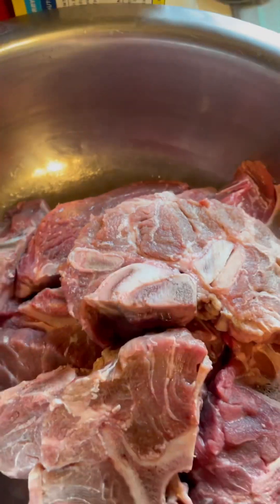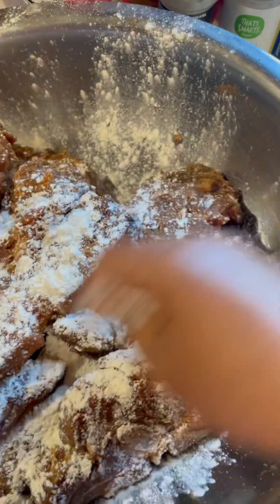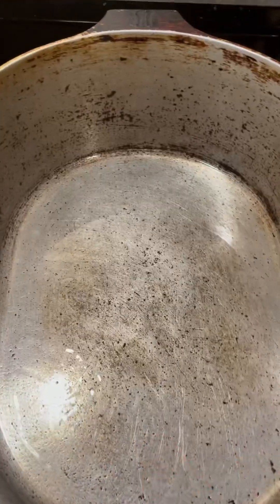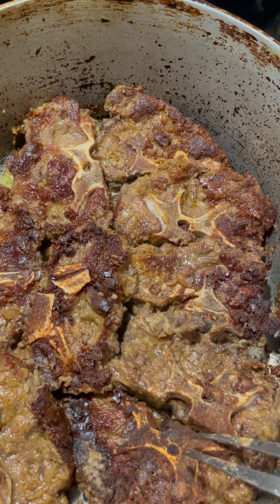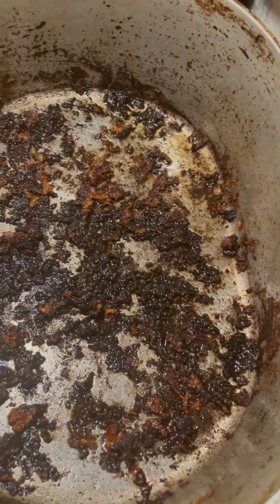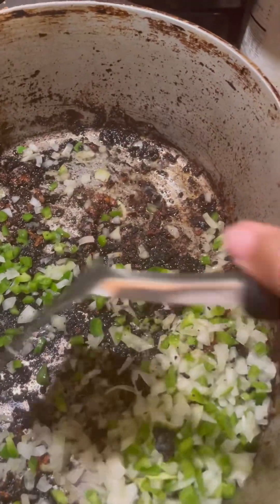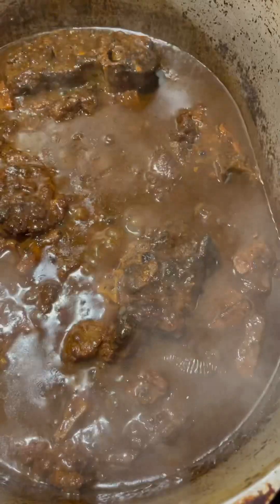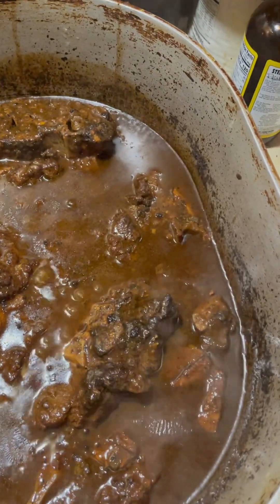Blind Chef Smothered Beef Neck Chops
Ingredients:
12 Beef chops, 1 medium chopped  onion, 1 medium diced  green bell pepper, 5 cloves minced garlic, 2 Tablespoons flour, 1/2 cup flour, black pepper, onion powder, garlic powder, seasoning All, 8-10 cups water, 1/2 cup canola oil.

Cooking Directions:
Wash meat and pat dry. Season meat with season All, onion powder, garlic powder, black pepper, and salt to your taste. Next, sprinkle 1/2 cup  flour on both sides of  meat.  Heat 1/2 cup  canola oil in a large pot or skillet on medium heat. Sear and brown  the beef chops    for 5 minutes on each side. Remove the meat from pot and some of the oil. Next, sauté the onion and bell pepper for approximately 10 minutes and pouring  a little water at the bottom of the pot to pick up the fond. Next, add garlic and sauté for 1 minute then add in 2 TBSP of flour. Cook flour for approximately 3 minutes then add the beef chops back into the pot. Finally, cover the beef with 8-10 cups of water or beef stock and let smother with top  on for approximately 45-60 minutes     on medium heat. Shake pot periodically during cooking.   Enjoy with rice and vegetable   of your choice.
The BBC Zeke